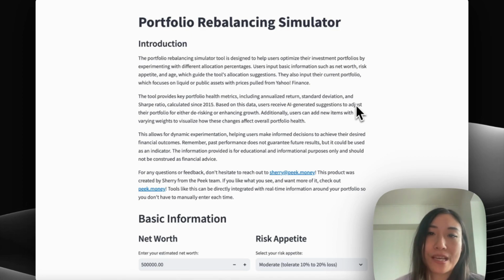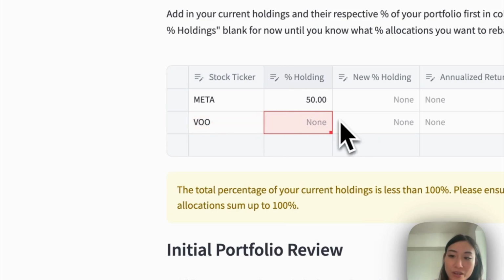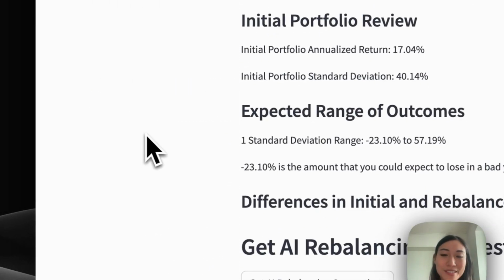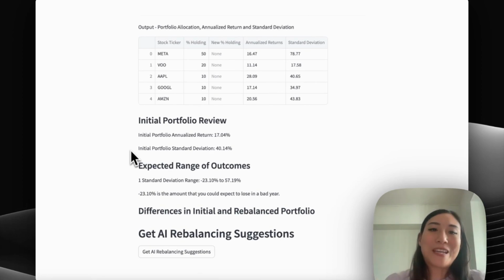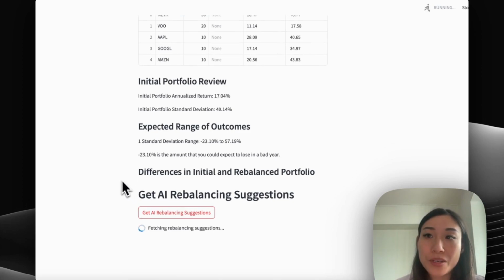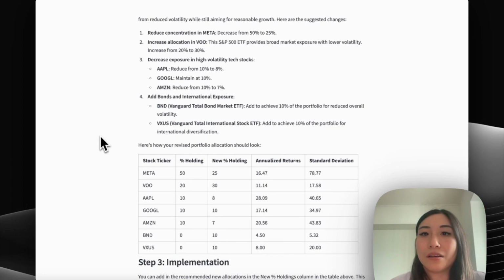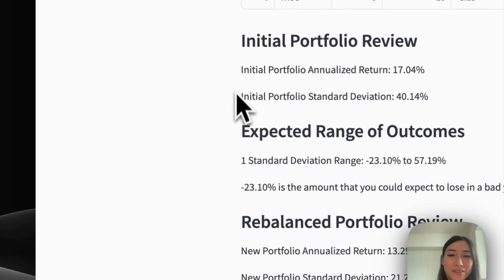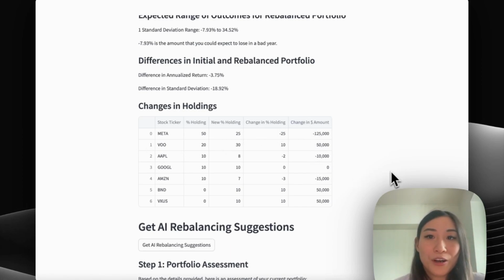Portfolio Rebalancing Simulator: How an ex-Googler rebalances $200K+ worth of employee options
One of the most common mistakes investors make is not rebalancing their portfolio enough.

I know...because I've been there.

I used to have over 50% of my net worth in just Google stock at one point because of my employee stock options.

Watch this video for a tutorial on how to use a tool that I built that could help you rebalance your portfolio.